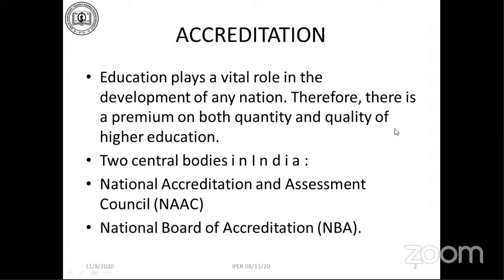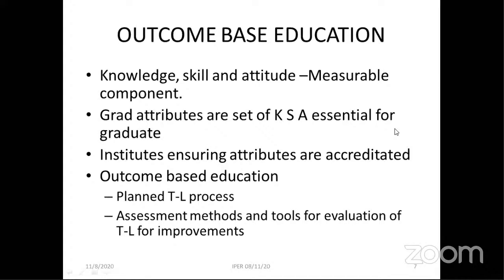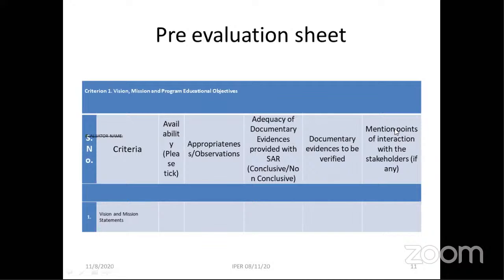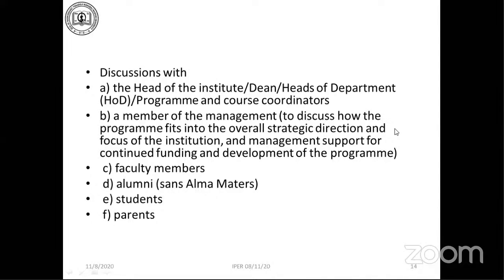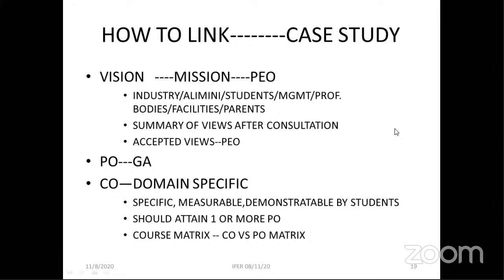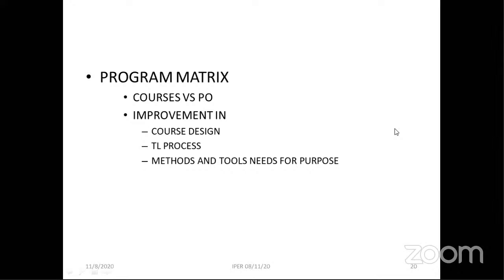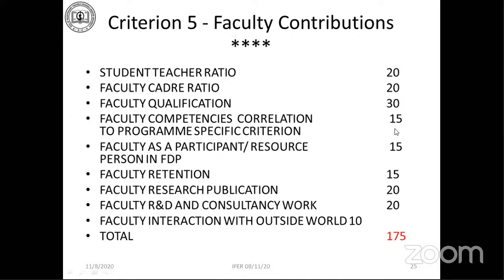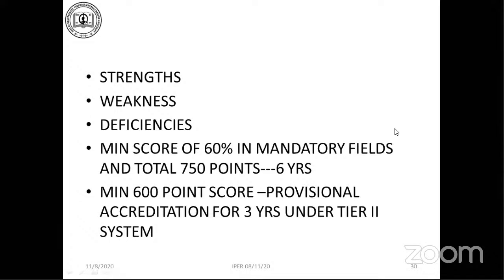STTP at IPER : Day 4, Session 2